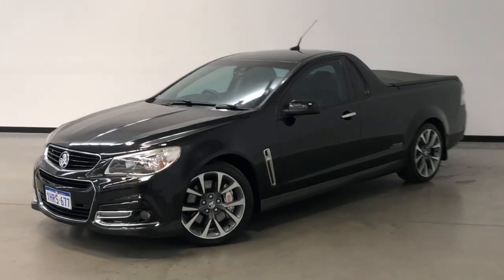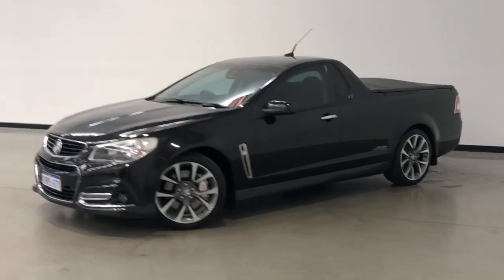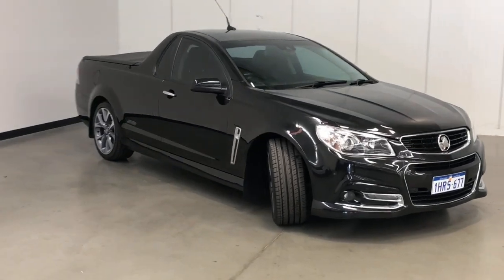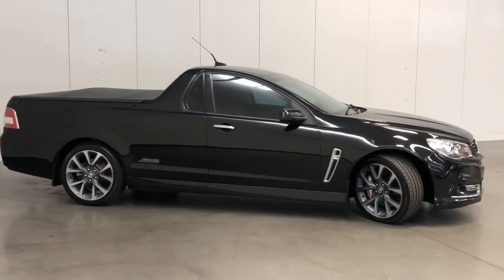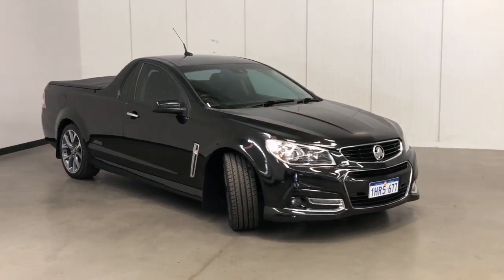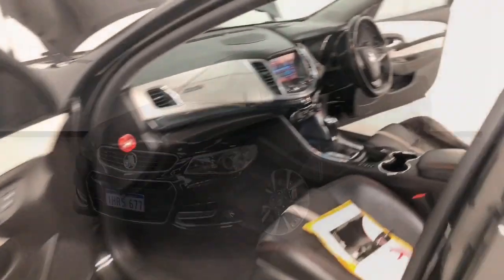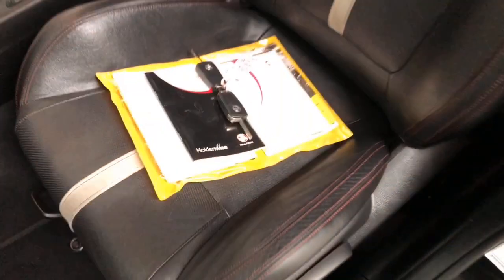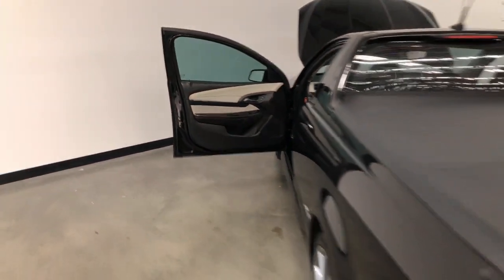2013 HOLDEN UTE Apple Cross, Fremantle, Jandakot, Melville, South Perth 22000094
Black New 2013 HOLDEN UTE  available in Melville, WA at Car Place Melville. Servicing the Apple Cross, Fremantle, Jandakot, South Perth, WA area.